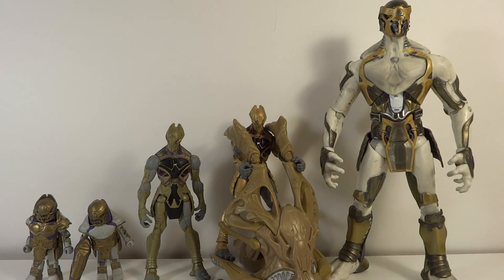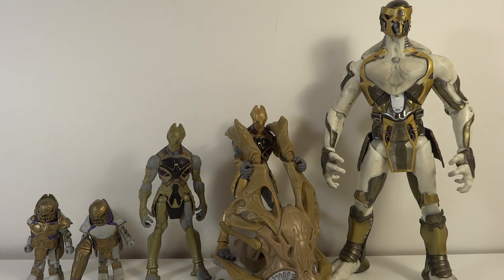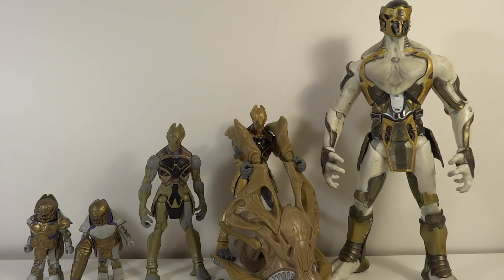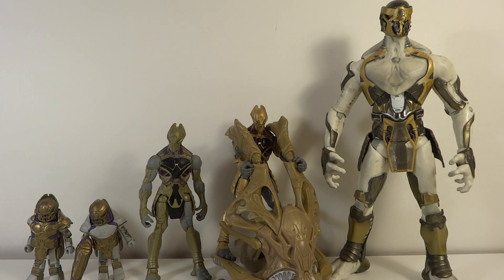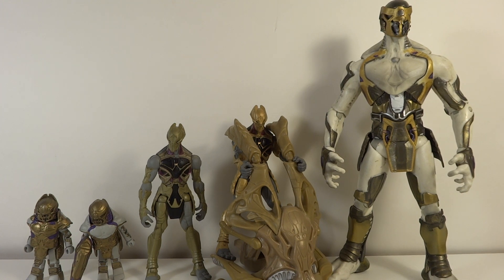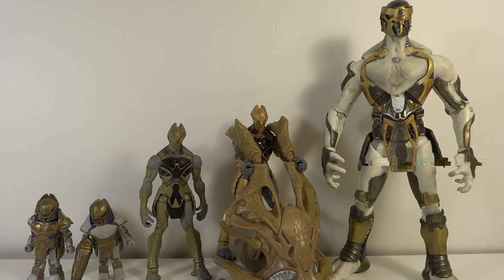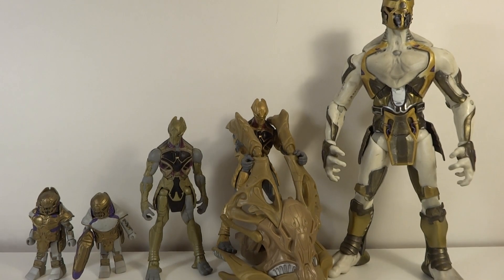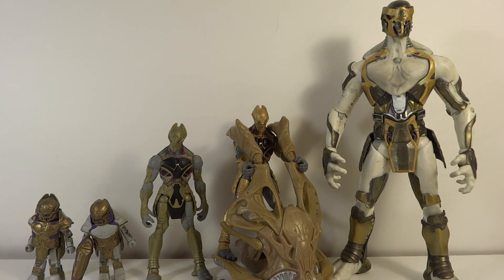Avengers Chitauri Toy Comparison Review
MrTransformers96's Avengers Chitauri Toy Comparison Review
Minimates, 3 3/4inch, 3 3/4inch vehicle pack, Diamond Select!